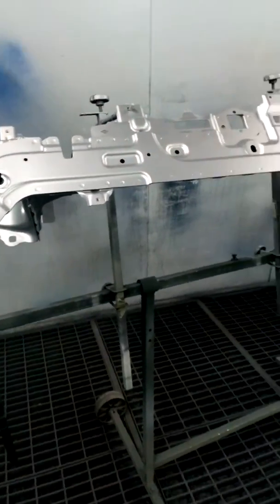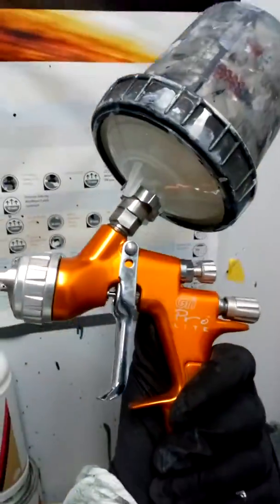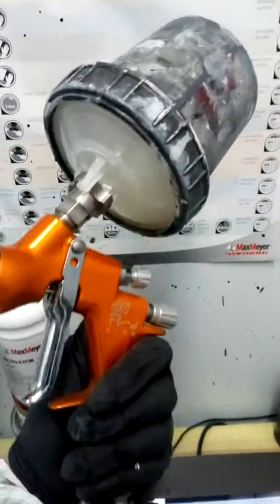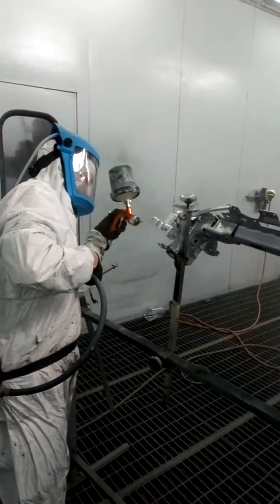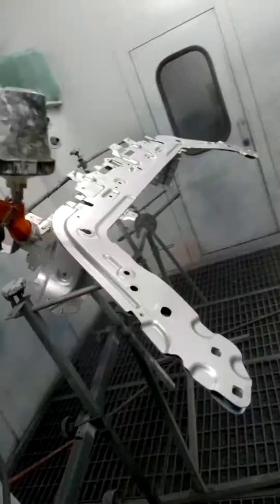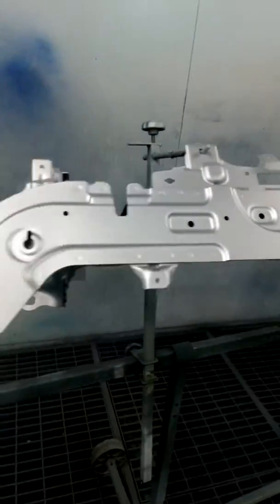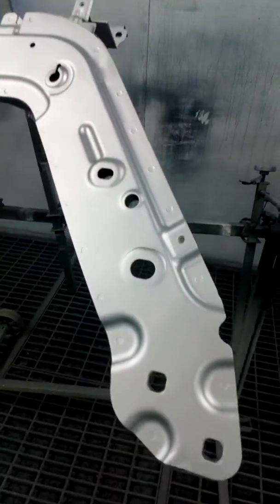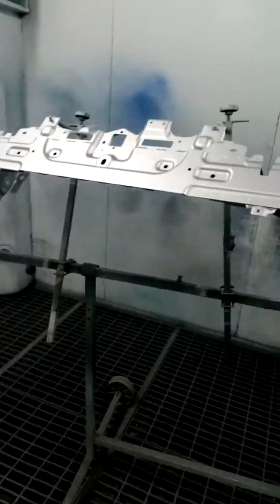Jaguar Matt silver clear coat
A new Jaguar front panel painted Matt silver